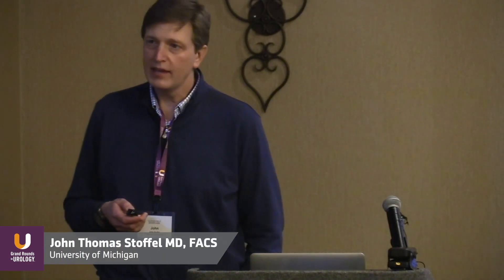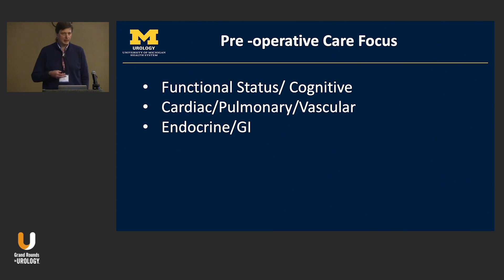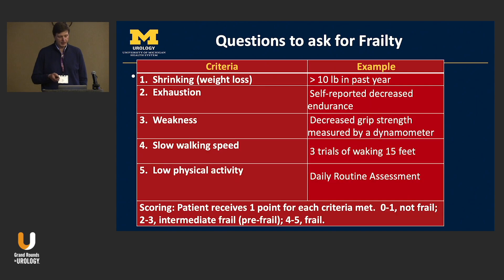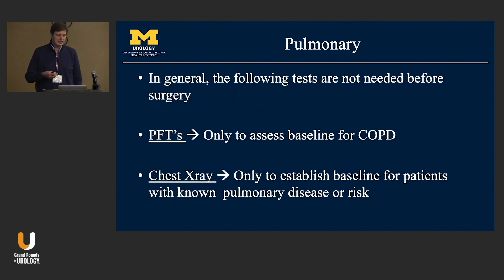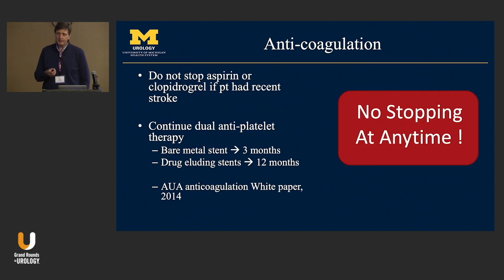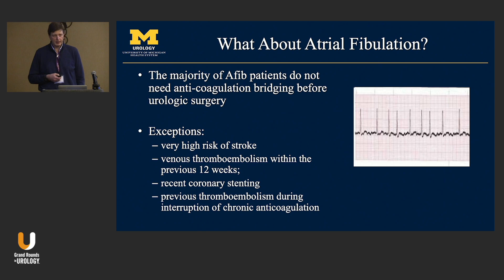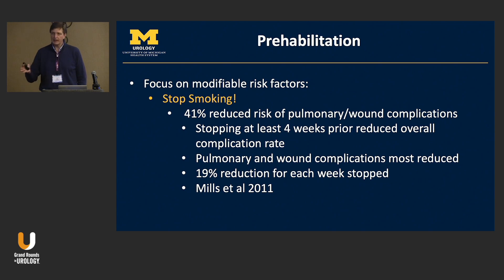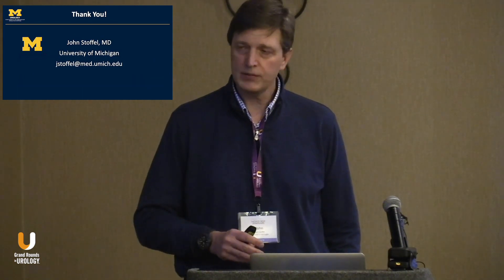Optimizing Urologic Surgical Outcomes: AUA Pre-operative White Paper Recommendations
John Thomas Stoffel, MD, Associate Professor of Urology and Chief of the Division of Neurourology and Pelvic Reconstruction within the University of Michigan Department of Urology in Ann Arbor, Michigan, outlines the purpose of the AUA quality improvement and patient safety recommendations to serve as a standardized reference for urologists as they support patient readiness for, and success after, surgery. The guidelines are broken down according to preoperative, intraoperative, and postoperative recommendations, all of which cross-thread to optimize surgical outcomes for patients.